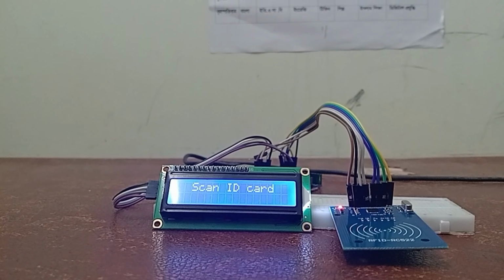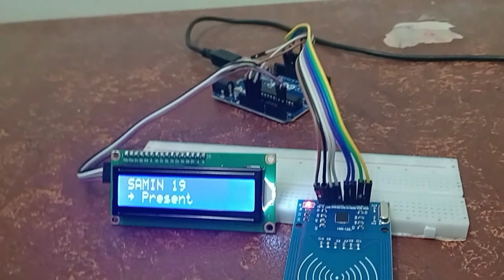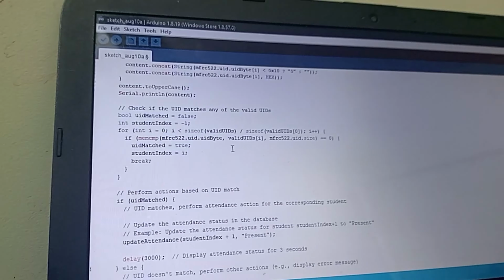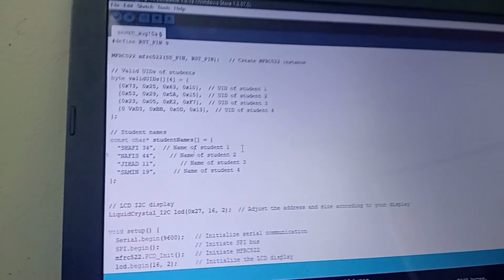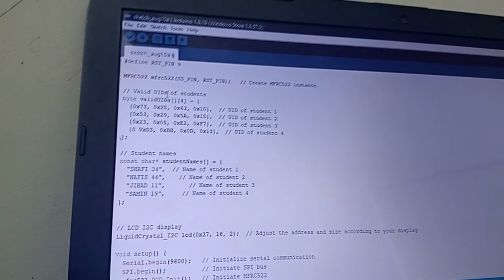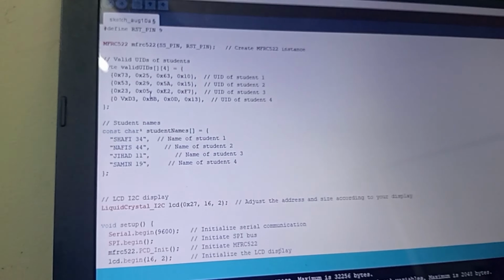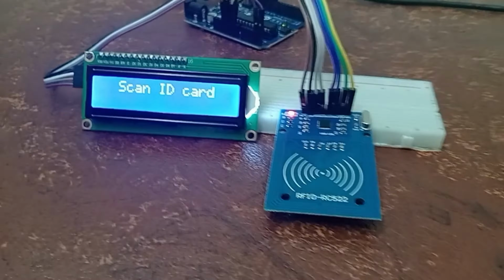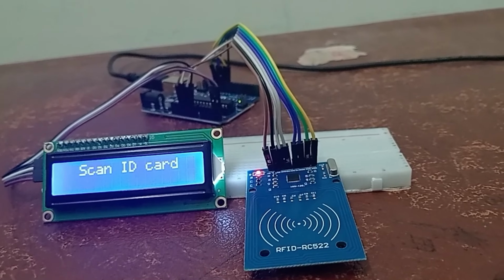how to make a auto present machine with Arduino .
Welcome